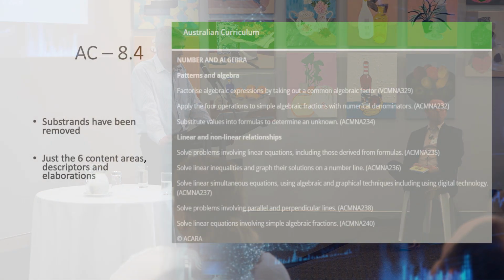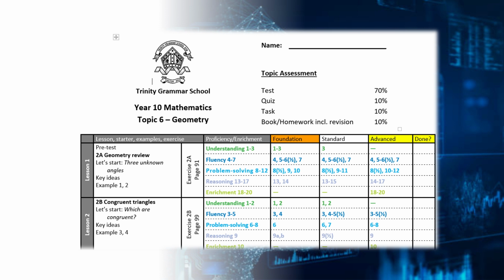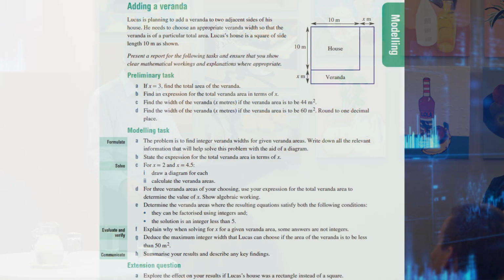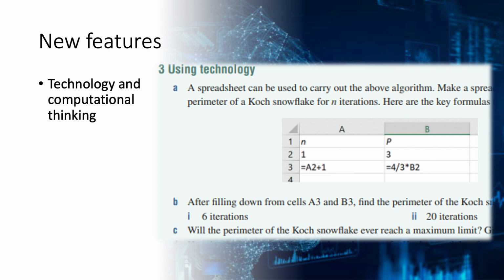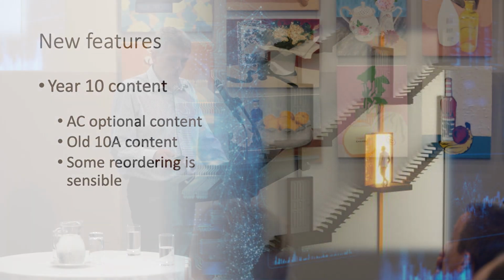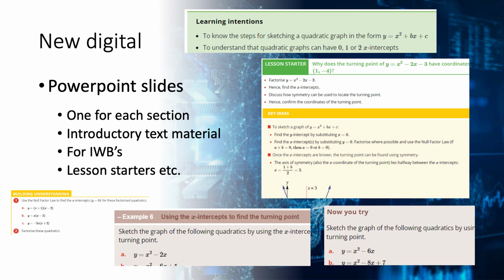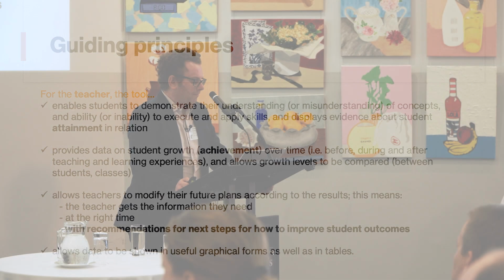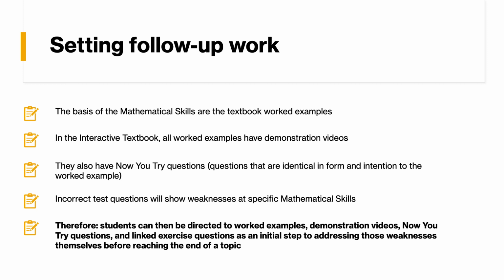Workshop: Approaching the new 7-10 Mathematics Australian Curriculum Version 9.0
Renowned maths educator, David Greenwood, hosted a collaborative workshop to examine the changes to the Australian Curriculum V9.0 for Mathematics and how the new edition of Essential Mathematics for the Australian Curriculum will support students and teachers as they begin implementation.

Find out more about Essential Mathematics for the Australian Curriculum 7-10 Fourth Edition series